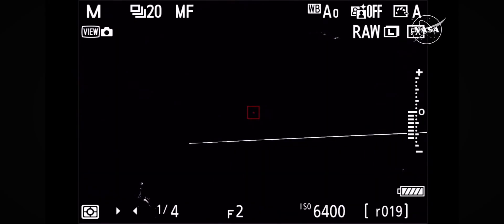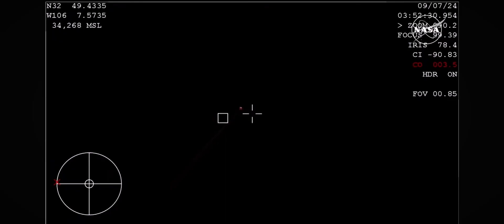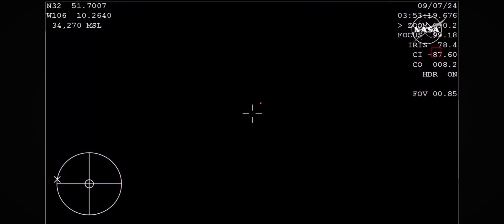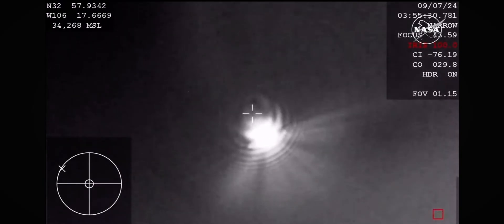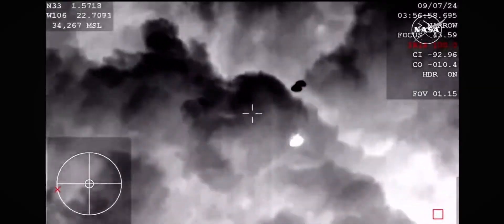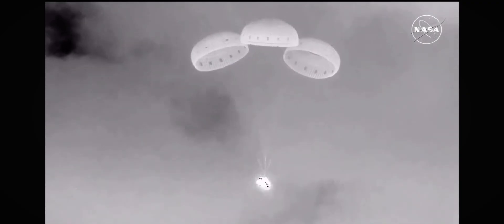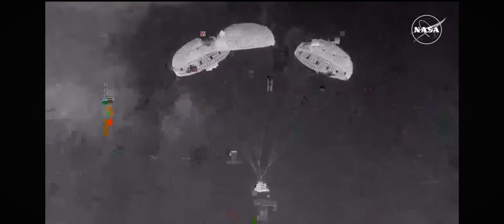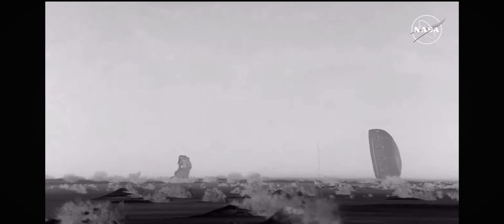Boeing CFT Starliner Returns Without Crew (reentry & landing)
NASA and Boeing safely returned the uncrewed Starliner spacecraft, landing at 10:01 p.m. MDT Sept. 6 at White Sands Space Harbor in New Mexico, concluding a three-month flight test to the International Space Station.

The spacecraft experienced numerous theuster issues and helium leaks following launch on the Crew Flifht Test in early June. After 2 months of testing and analyzing data, NASA decided to leave the astronauts on the ISS and bring the Starliner back uncrewed.

NASA astronauts Butch Wilmore and Suni Williams will continue their work aboard station as part of the Expedition 71/72 crew, returning in February 2025 with the agency’s SpaceX Crew-9 mission.

Footage Credit: NASA